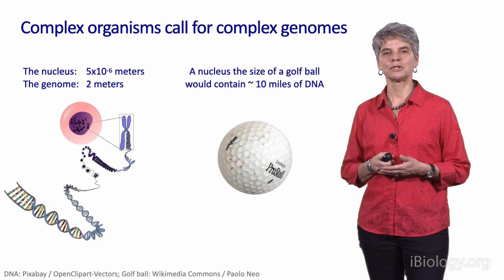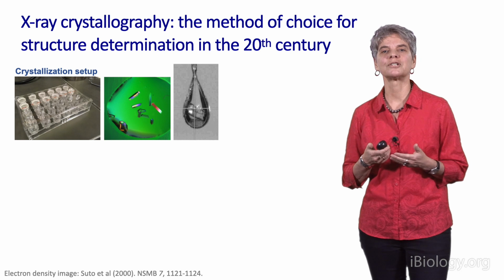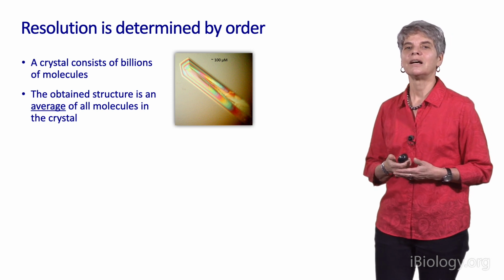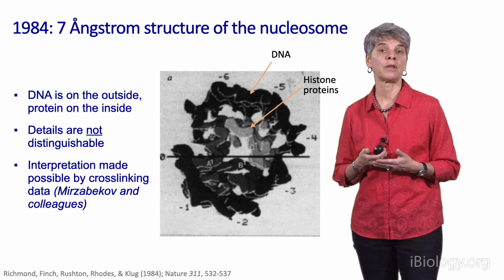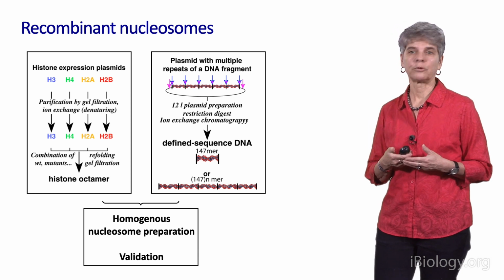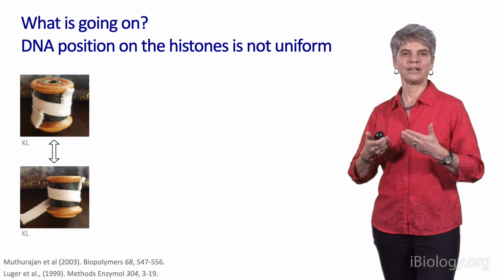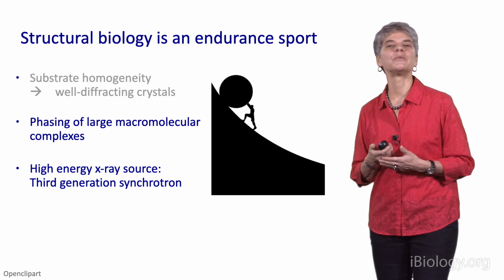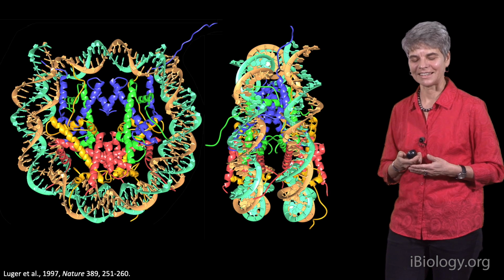Karolin Luger (CU Boulder, HHMI): Discovery of the Structure of the Nucleosome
Dr. Karolin Luger shares her discovery of the 3D structure of the nucleosome.

The nucleosome is the central organizing structure of the eukaryotic genome. It consists of DNA wrapped around histone proteins. Dr. Karolin Luger shares her discovery of the three-dimensional structure of the nucleosome using X-ray crystallography, which provided a deeper understanding of chromatin organization.

Speaker Biography:
Karolin Luger earned her bachelor’s degree in microbiology and her master’s degree in biochemistry from the University of Innsbruck. She completed her PhD in biochemistry and biophysics at the University of Basel. In 1997, she published the first high-resolution 3D structure of the nucleosome, determined using X-ray crystallography. The Luger Lab uses structural biology to understand the impact of chromatin architecture on fundamental genome-related processes.

0:00 Intro
0:34 Complex organisms call for complex genomes
1:10 Large genomes pose many challenges
1:52 Early views of genome packaging: the nucleosome
2:41 X-ray crystallography: the method of choice for structure determination in the 20th century
4:17 ‘High resolution’ is needed to understand function
5:52 Resolution is determined by order
6:47 ‘Natural’ nucleosomes are heterogenous
7:49 1984: 7 Ångstrom structure of the nucleosome
8:55 The path toward higher resolution
9:55 Recombinant nucleosomes
11:28 Two steps forward, three steps back
14:03 What is going on? DNA position on the histones is not uniform
16:20 Structural biology is an endurance sport
17:22 Data collection at 3rd-generation synchrotrons
17:55 The Results

Credits:
Brittany Anderton (iBiology): Producer
Eric Kornblum (iBiology): Editor, Videographer